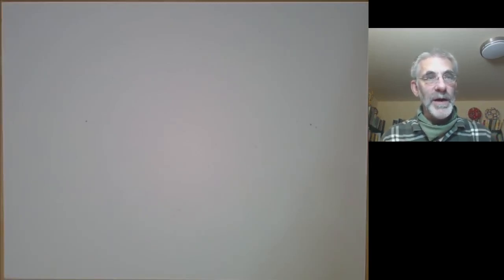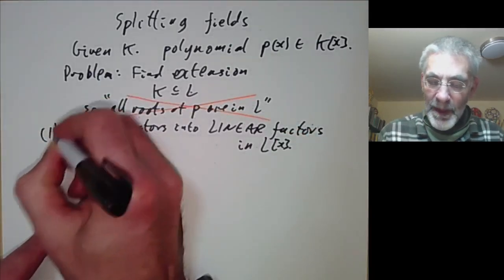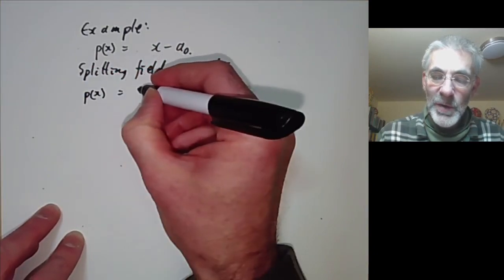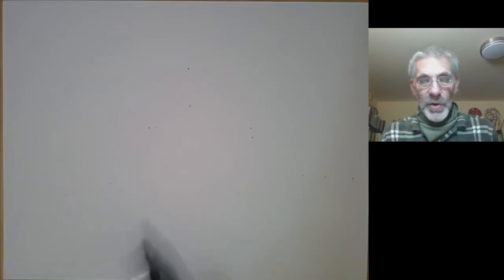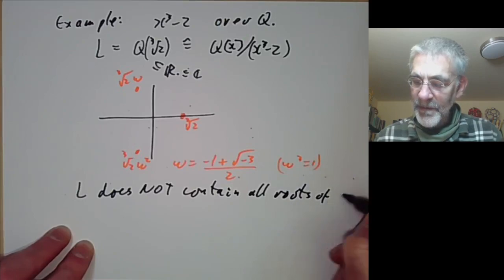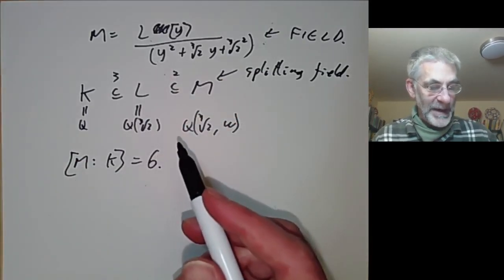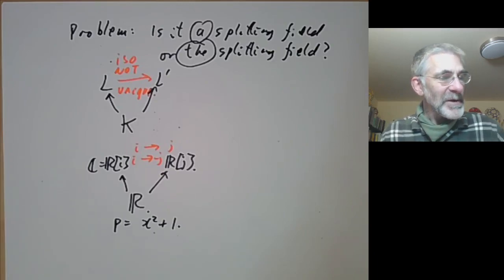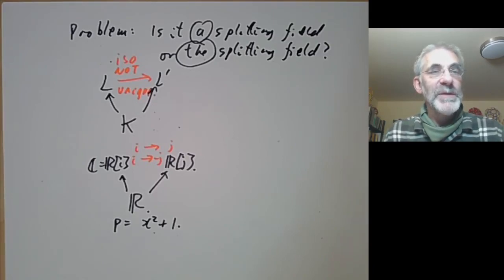Galois theory: Splitting fields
This lecture is part of an online course on Galois theory.

We define the splitting field of a polynomial p  over a field K (a field that is generated by roots of p and such that p splits into linear factors).  We give a few examples, and show that it exists and is unique up to isomorphism.